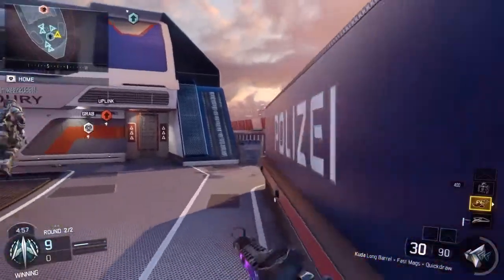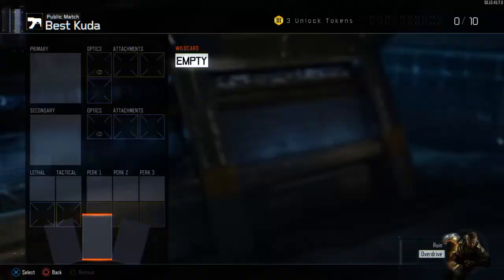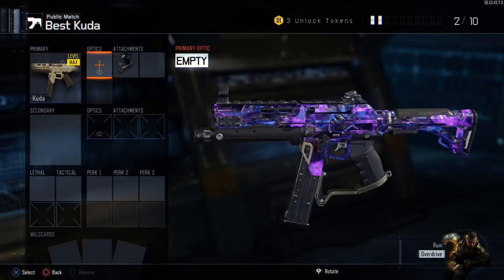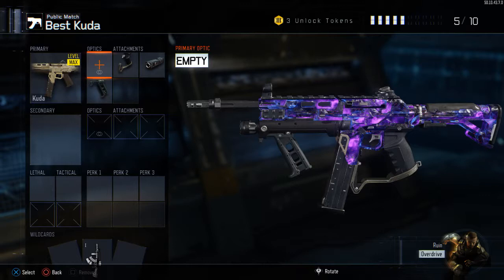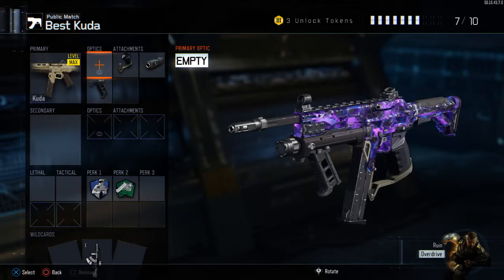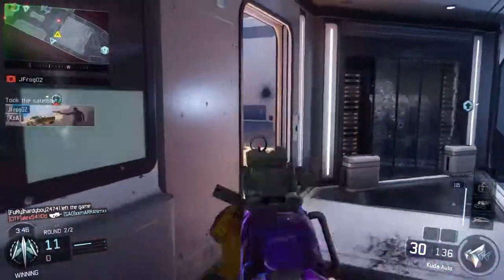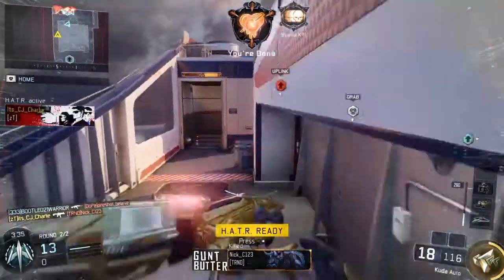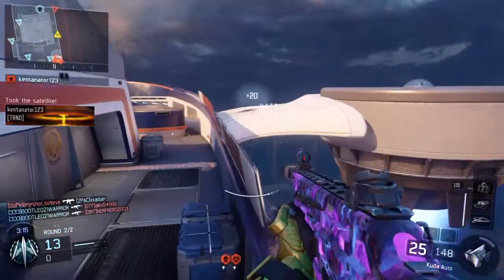Kuda Best Class Setup #1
My Favorite/Best class setup for the Kuda. Hope this setup helps you play better with the Kuda.